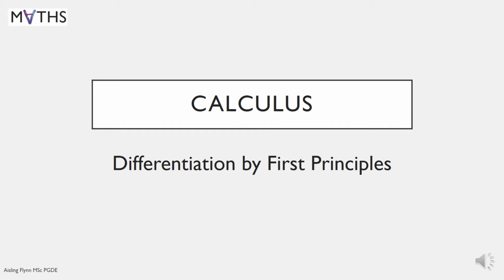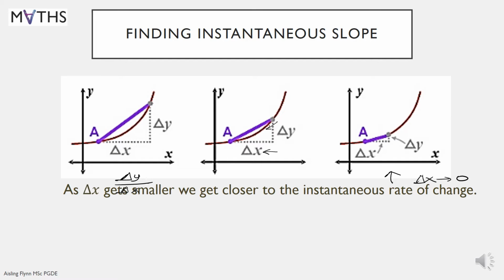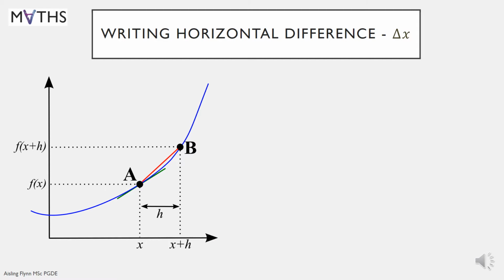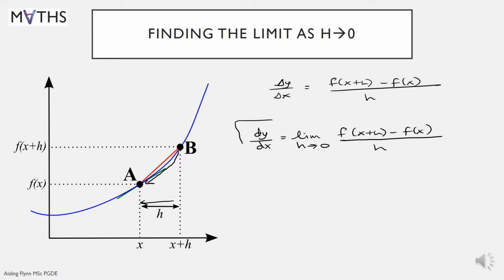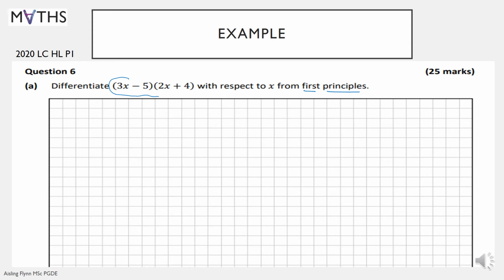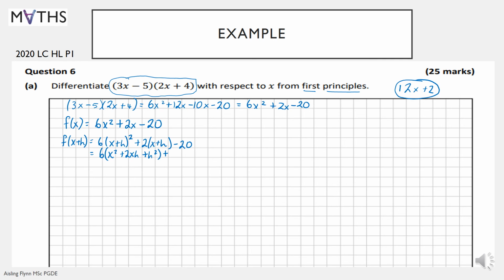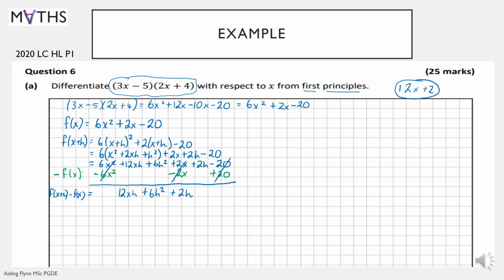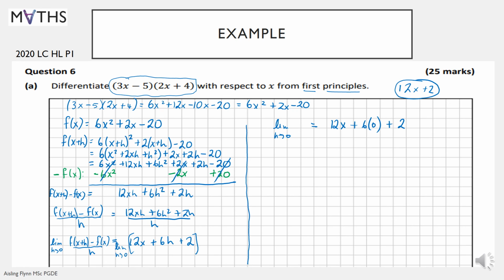124 HL Differentiation by First Principles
Steps to follow to find the instantaneous rate of change of a function by first principles.